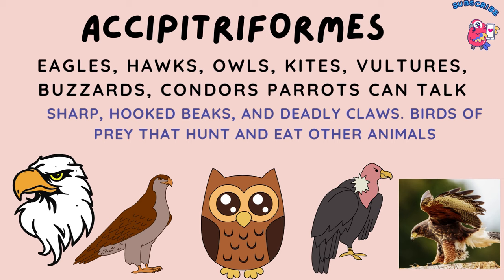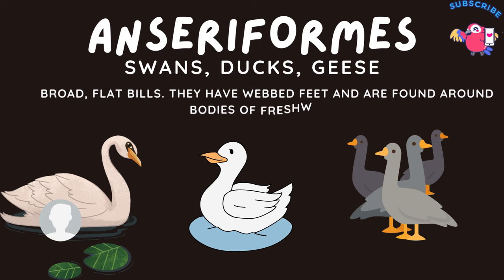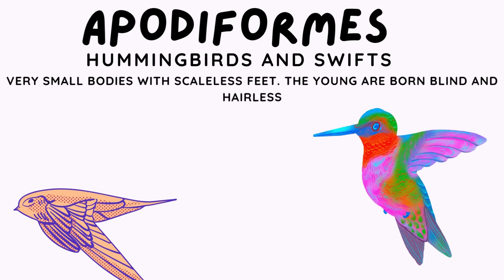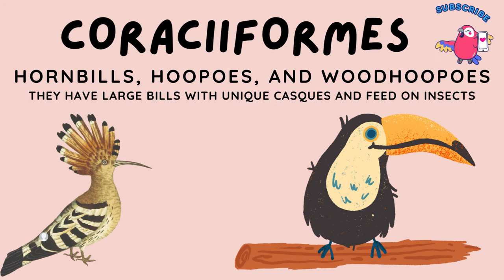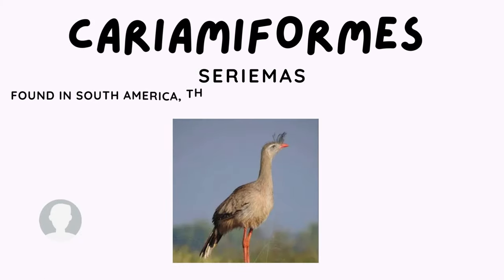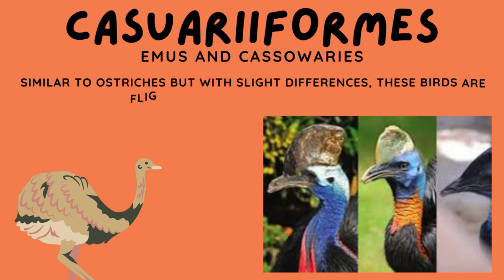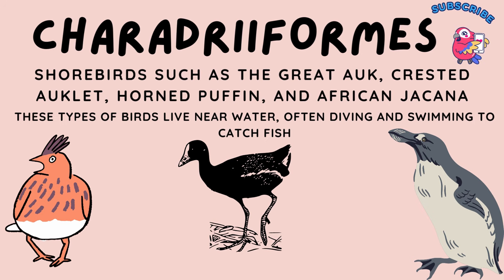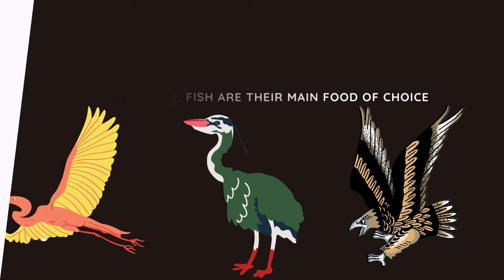TYPE OF BIRDS|Adventures with candy and kay|Learning|abc song|Rhyme